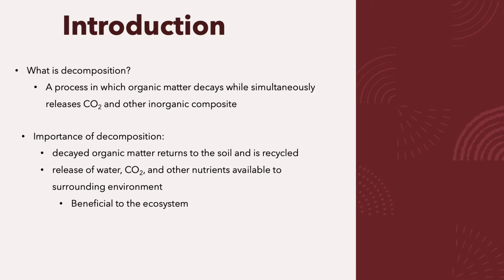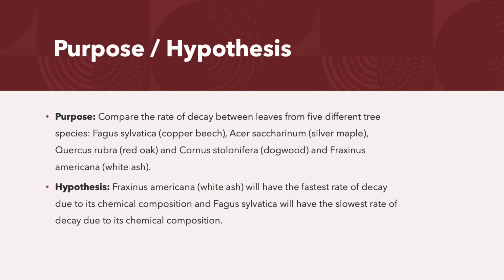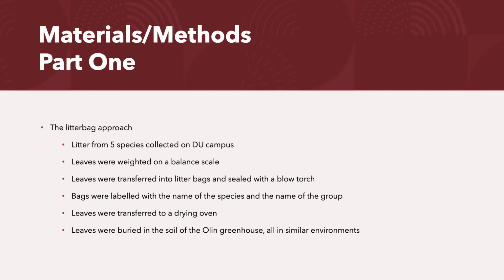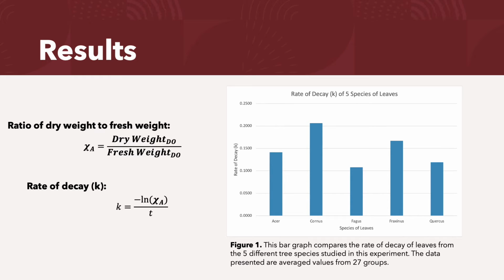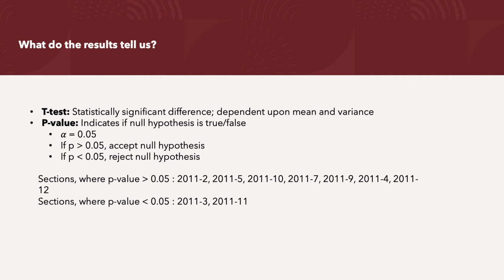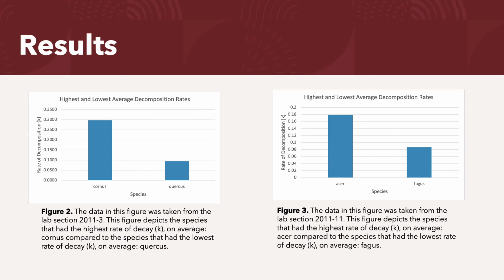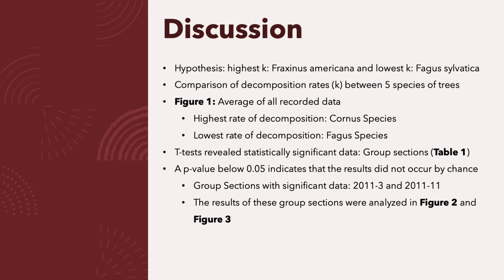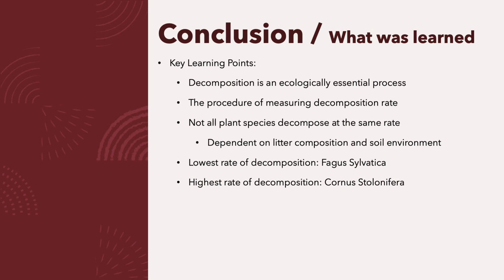Ecology Lab Decomposition Powerpoint